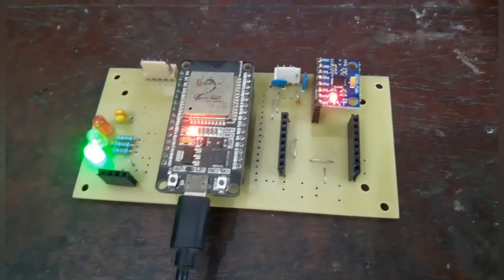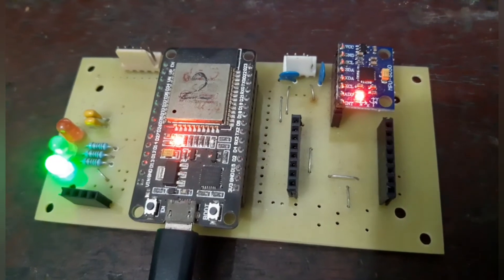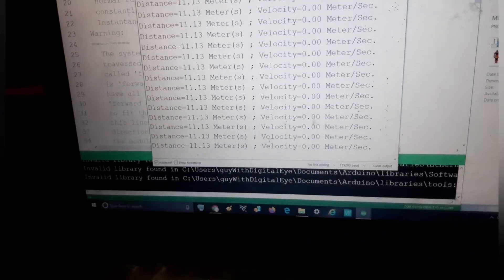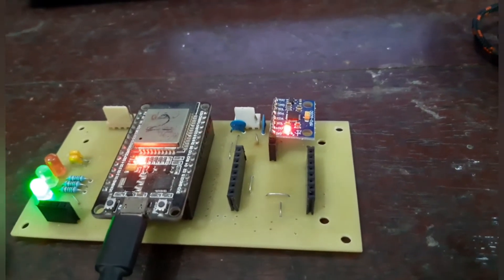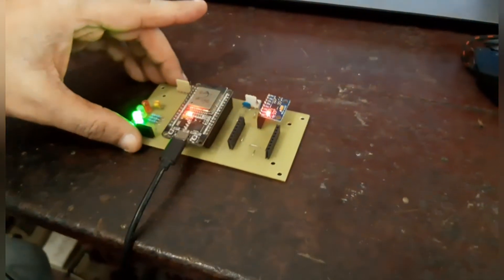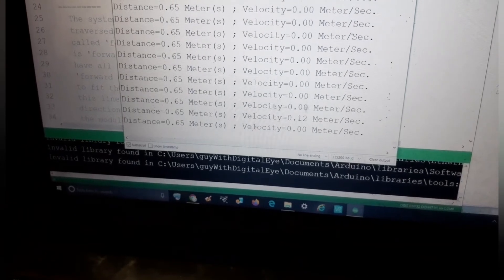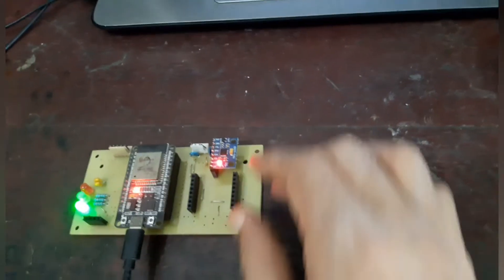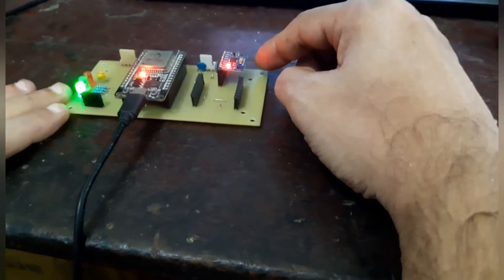Prototype of Simple Odometer Using ESP32 with MPU6050 Acceleratormeter.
I am an Electronics Engineer. Having special skill in Embedded Systems/IOT design Implementation and also Webapp design and development.  I have 6 years of experience of embedded systems for various industrial projects made around Microcontrollers. I do  Arduino, C, C++, Python, java, php, Html, css etc. Presently I am working as a consultant in those fields and provide solutions. I also have experience in Microsoft Visual Studio and Python and image processing. I have special interest in Lead Generation on which I have been doing research for the past two years and have invented new ways for very fast and accurate data collection.

My Microcontroller projects include:

IoT Based Intelligent Traffic Signal Control System
Automatic Traffic Light Control System Using ArduinoMega
Distance and Speed Measurement Using Lidar And Rpi 3b+
Arduino Based Stepper Gear Motor Controlling
Arduino Base Security Lock System
Multi Accelerometer  Data Processing
Robot Simulation On RobotBasic
Collecting Accelerometer Data From ESP32 Through Bluetooth Api
IoT Based Distance Measurement System (MQTT)
Programming in Assembly Language Implements XOR Output Using Two Switch and One Led.
IoT Base Fire & Gas Accident Prevention System
A Very Simple Interface In VB.Net With Arduino.
Surrogate TV Playing any Game Remotely
IOT Based Time, Temperature, Humidity, Location Detection Device.
How to setup blynk app and create a project
ESP32-SIM800L & ESP8266 with LoRa module Create Mesh Network And Control Through Blynk App.
Make Node-Red Dashboard using Raspberry pi and DHT22
Fully Autocratic Digital Variac Control
EP Coil/Valve Assembly Digitally Full Autocratic Test Bench.
Live data graph generation on python in Raspberry pi 3+
ESP32-SIM800L & ESP8266 with LoRa module Create Mesh Network
ESP32 & ESP8266 with Lora module creating Mesh Network
Environmental Multi Gas Sensor with ESP32 and Cloud Repository
Using Twitch Play Control Two Servo Motor in Raspberry Pi
Arduino uno with SIM800l Hit TCP server
Arduino nano with SIM800l using FONA library sends data through TCP protocol.
Raspberry pi base GPS Tracker with Firebase Database
ESP32-SIM800l with EM2M Energy Meter Data Collect Through Modus Communication.
Fourier Transmission with Arduino mega and MPU6050.
Arduino Nano with SIM800l Through  Html content collected from website.
Node-Red with RPi and ESP32 CAM
Smart Music Tone with ESP32(Sa,Re,Ga,Ma,Pa,Dha,Ni,Sa)
Web Control Robot using Raspberry Pi
Raspberry Pi Base Security System with Face Detection
Water Tank Monitoring system with RPi local database.
nRF wireless communication technology
Smart Clock With Arduino, Oled Display and RTC Module
ESPCAM Project
16 Channel Sound System Using ESP32
16 Channel Lighting Controller Using ESP32
Waters Level Detector
Any Vehicle Dynamic GPS Tracking
Automatic Emergency Light (IOT)
System Speech Recognition Home Automation
Home Security System
IR Remote Control Interface
Energy Monitoring
Rader Positioning Mechanism
Motor Speed and Direction Control with Bluetooth and Arduino
Digital Camera with Arduino
RFID CARD READER
Radar Positioning Mechanism used Servomotor
Password Based door lock System
Stepper Controlled Rotating Platform
IOT Based Review System
Frequency Generator